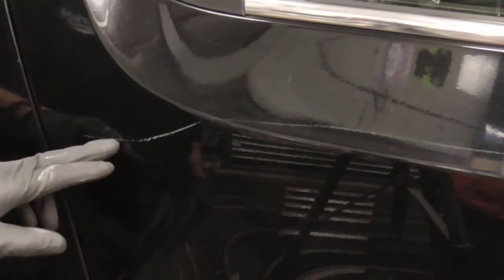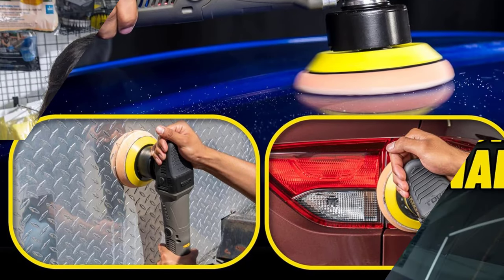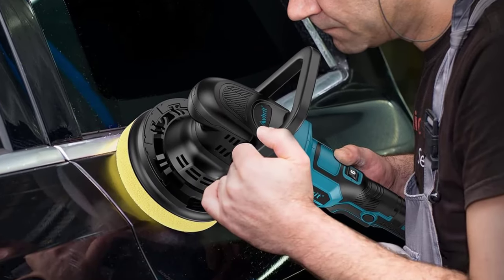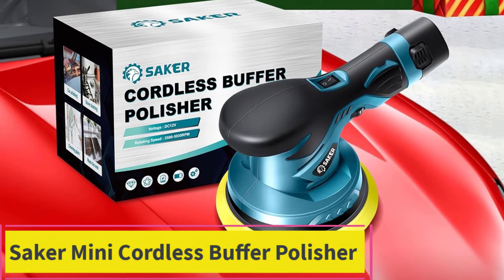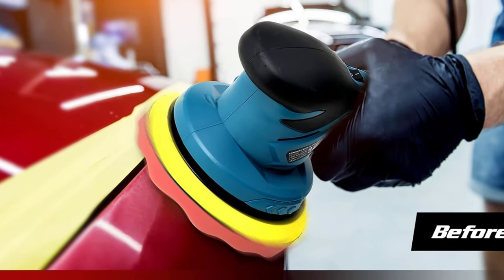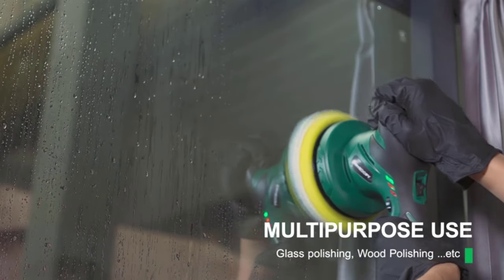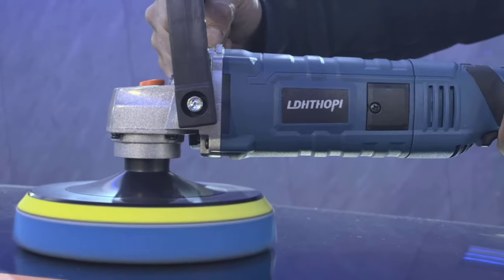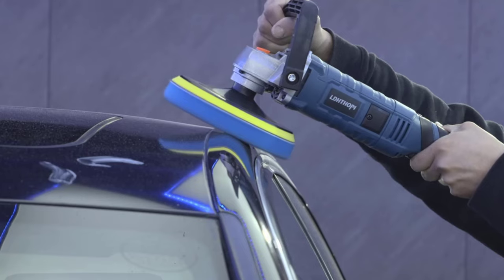Top 5 Best Car Polisher 2024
Description:

In this video, we listed the Best Car Polisher  that are available on the market for their true quality, actually, I tried to make the list based on their popularity quality-price durability user opinions and more.

car polish
car polisher
polisher car
car buffer polisher
car buffers polishers
car wax polish
car polish near me
car polisher waxer
car polishing
nu finish car polish
car polishers
polish cars
car polish machine
car polishing machine
machine polish a car
best car polisher
car polishing near me
machine for polishing cars
best car polishers
black car polish
car polish vs wax
cordless car polisher
orbital car polisher
best car polish and wax
best car polishes
best polisher for car
car paint polish
car polisher orbital
car polishing pads
best car polish for cars
best car polisher for beginners
best polish for cars
black car polishing
car polish and compound
car polish wax
car polisher machine
ceramic car polish
good polish for cars
pads for polishing cars
polish machine for cars
top rated car polish
best car polishing machine
best polish for black cars
buffer polisher car
car polishes
cordless car polisher buffer
hand polish car
hand polish for car
harbor freight car polisher
polish for car
polish pad car
best car wax polish
best polishing compound for cars
car buffers and polishers
car polish compound
car wax vs polish
car waxes and polishes
hand car polisher
hand polisher for car
how to polish a car by hand
dewalt polisher
how to buff and polish a car
spta polisher
orbital buffer
ryobi buffer
car buffer sound
buffer polisher
best car buffer
ldhthopi polisher
best car polisher machine uk